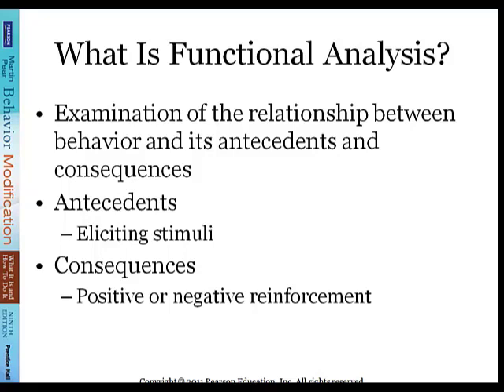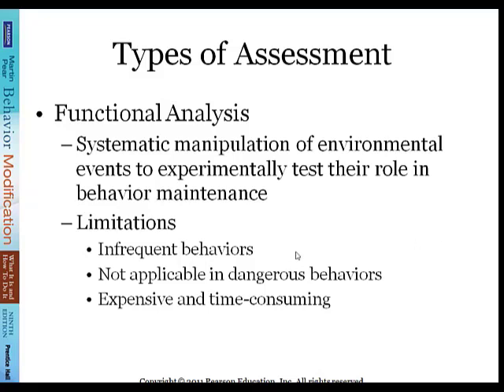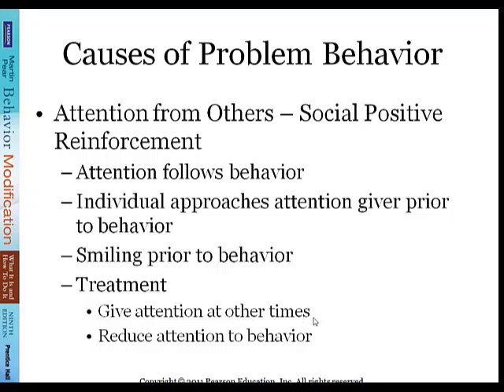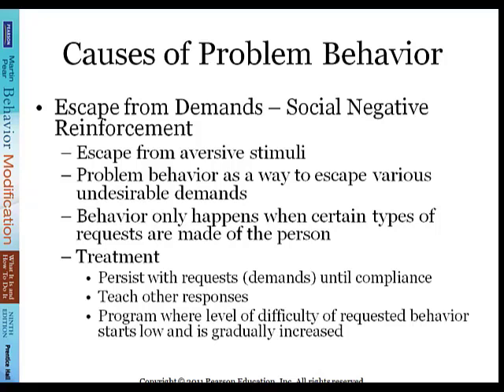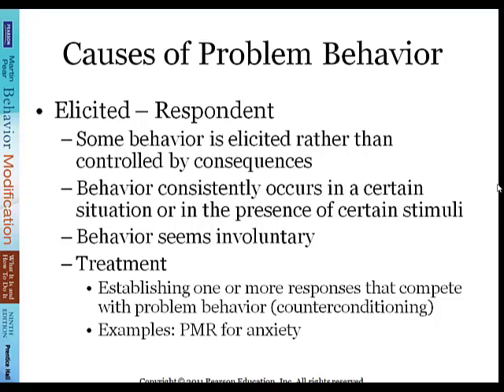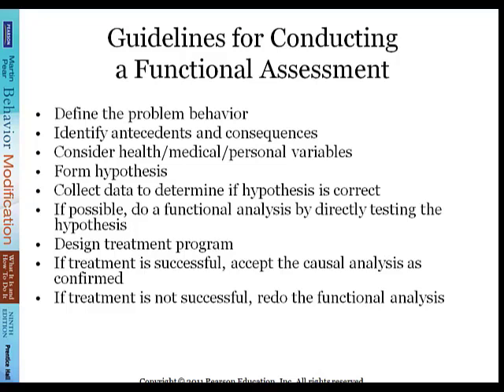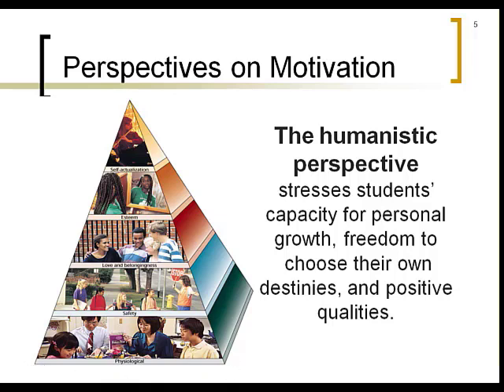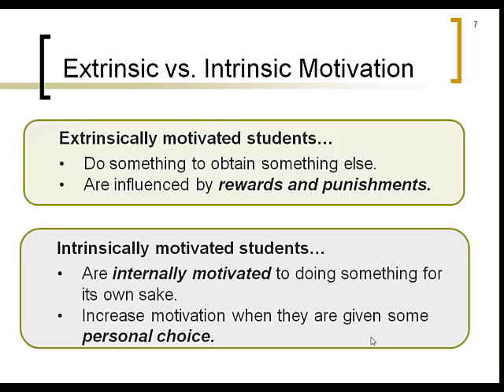Educational Psychology: Lecture 15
A discussion of functional analysis and an introduction to motivation